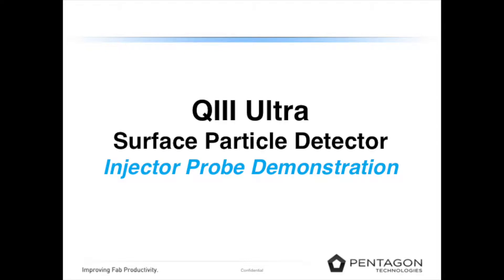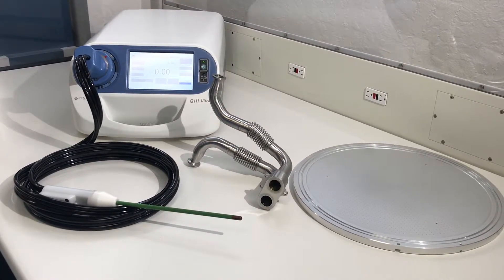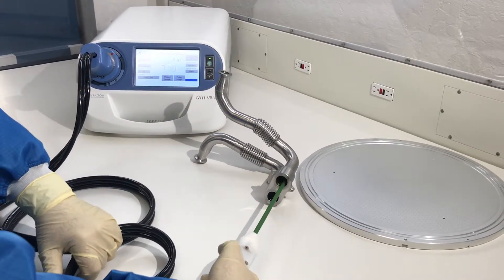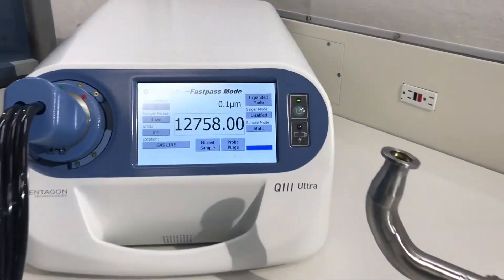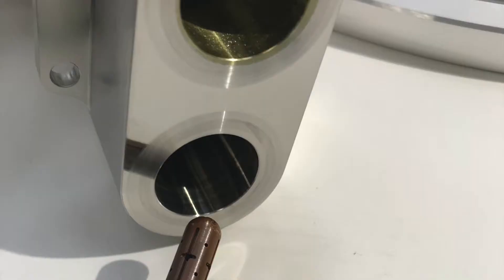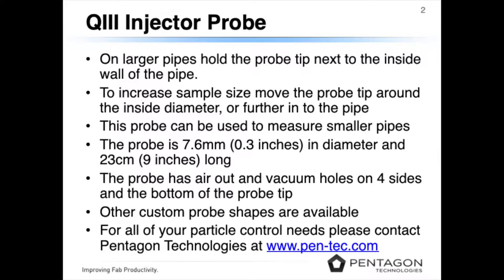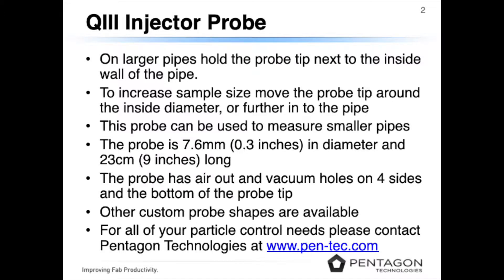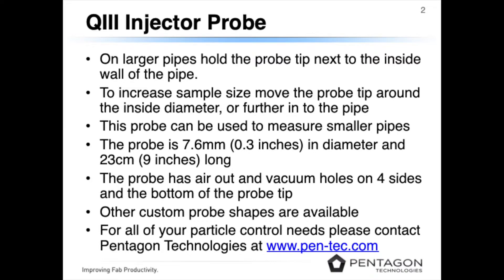QIII Ultra Surface Particle Detector with Injector Probe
Detecting particle contamination inside of a pipe with a QIII Ultra Surface Particle Detector.